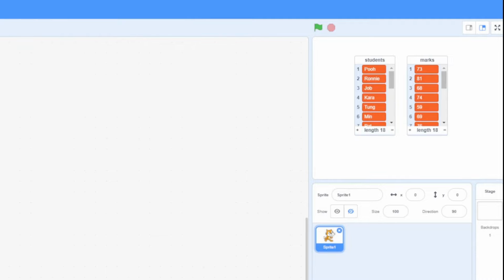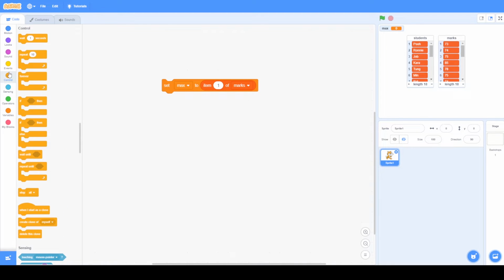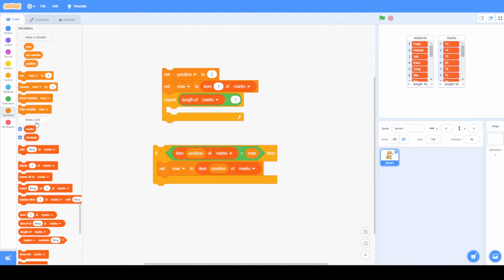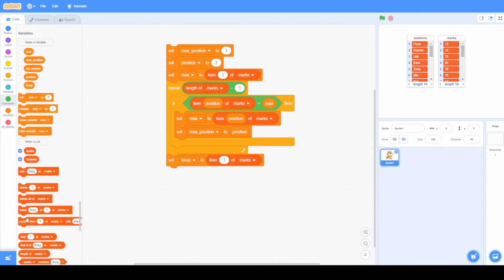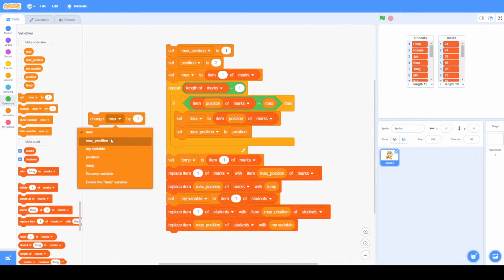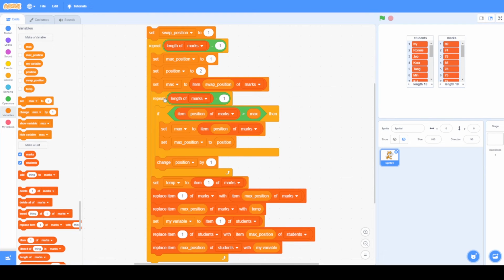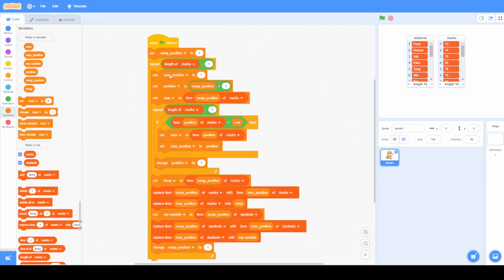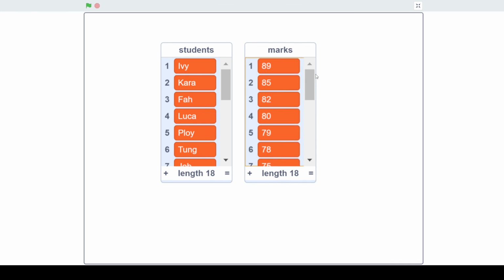Selection Sort | Algorithms | Scratch Challenge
The selection sort algorithm is explained at both the Alps Academy